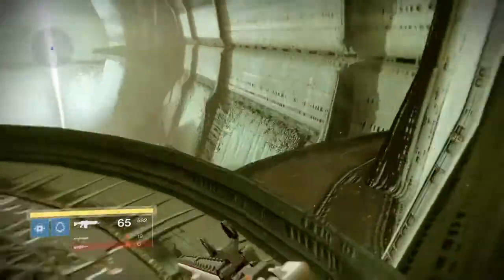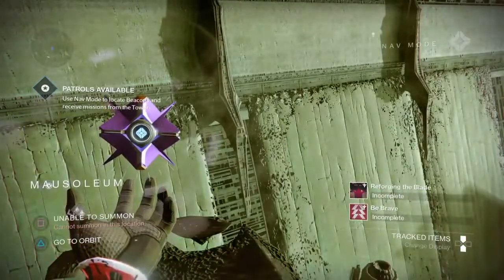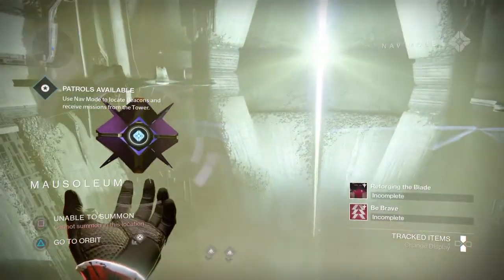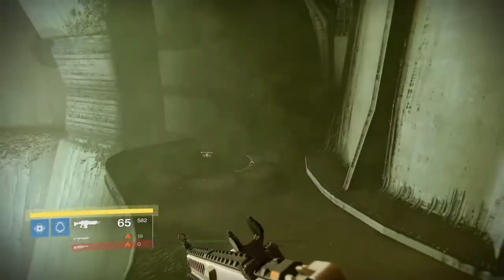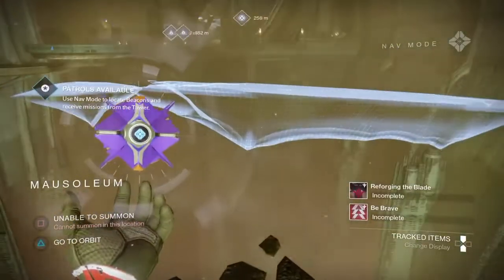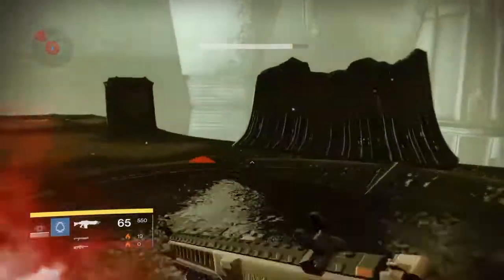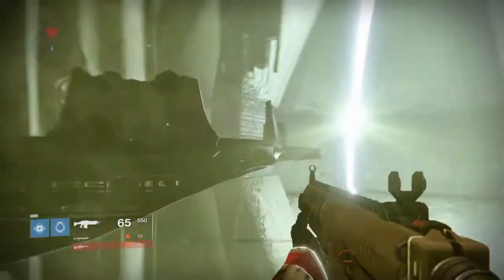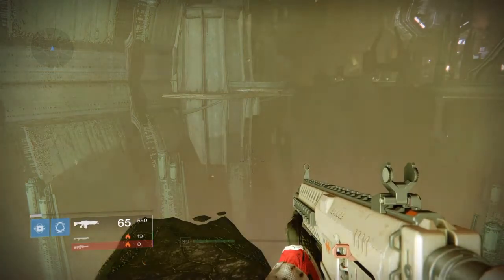FIRST TO FIND INVINCIBLE ENEMIES IN DESTINY: TAKEN KING DLC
Im pretty sure im the first to find it or at least first to record it. Congratulations KingGothalion for being the first to beat The Taken King Raid!!!